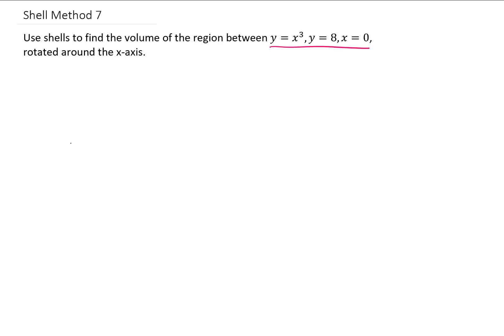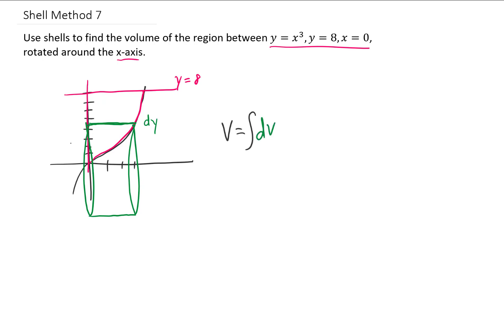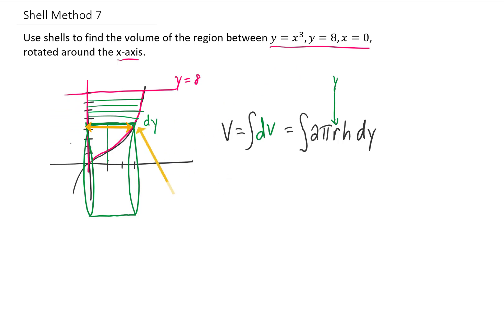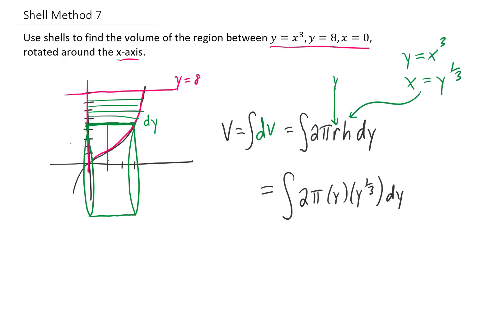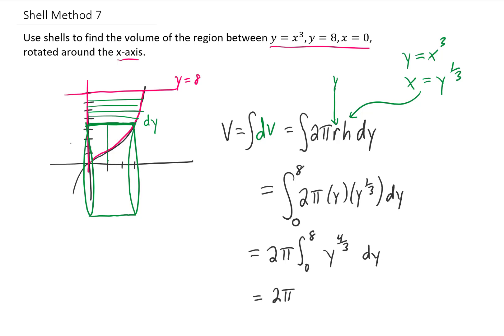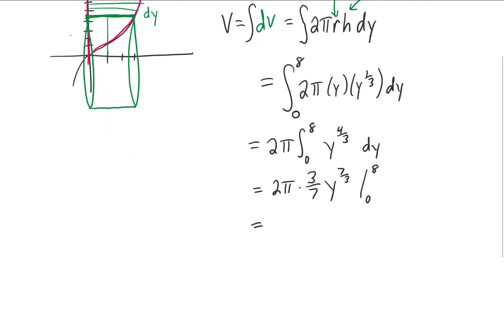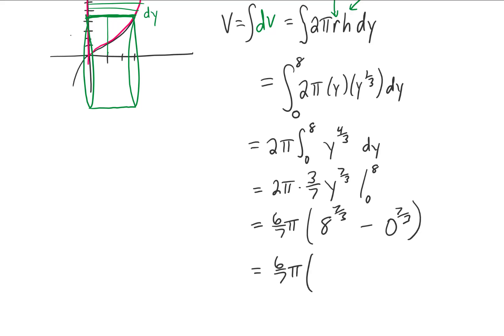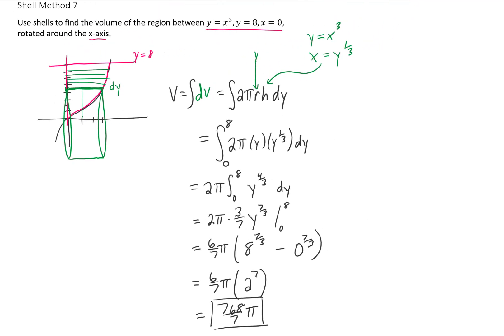Use shells to find the volume of the region between y=x^3, y=8, x=0, rotated around the x-axis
This time, we're using the shell method to find the volume of rotation about the x-axis. This requires that we slice the region horizontally and rotate each slice to create thin cylindrical shells. Enjoy the Calculus 2 goodness!